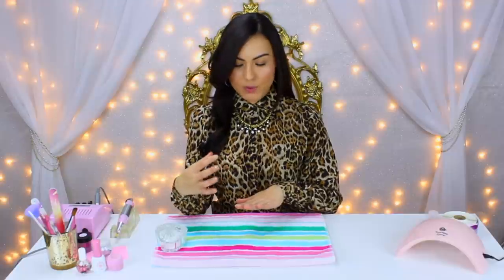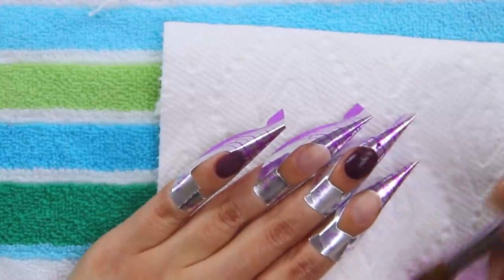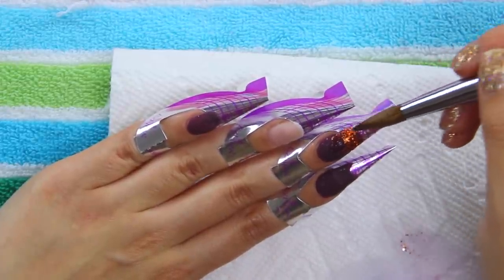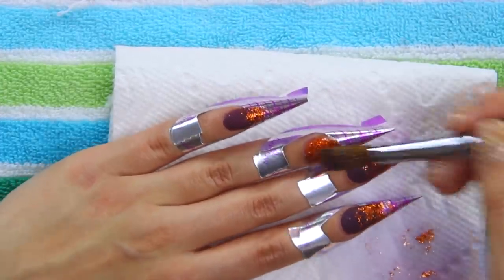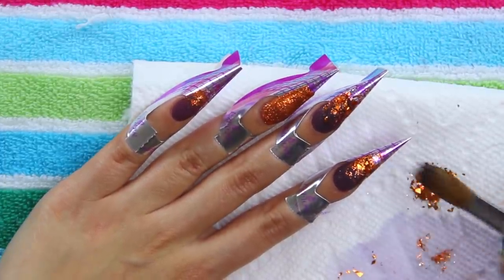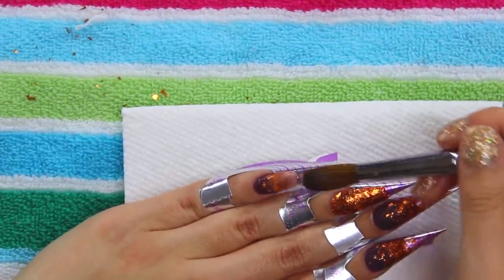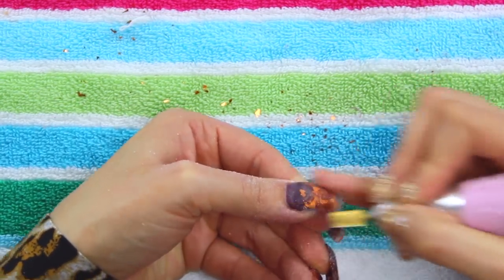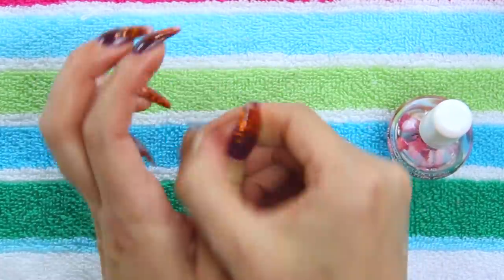BOMB Glow in the Dark Thanksgiving nails!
Hi family!

I hope you all enjoy this video, I was hoping to get the glow in the dark effect on Camera but it wasn't possible :(

SUPER NOVA PLUM ACRYLIC (GLOW IN THE DARK):

SIMILAR FINE COPPER GLITTER:

GLITTER FLAKES:

I couldn't find the Martha Stewart ones but I found similar ones. I remember purchasing the Flakes from Michael's a long time ago.